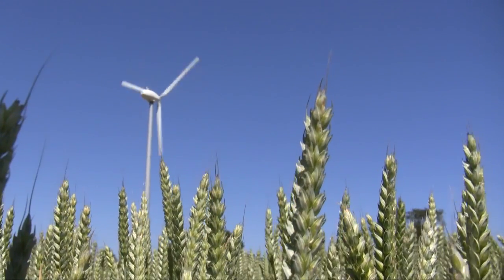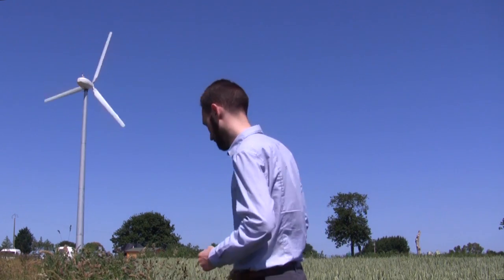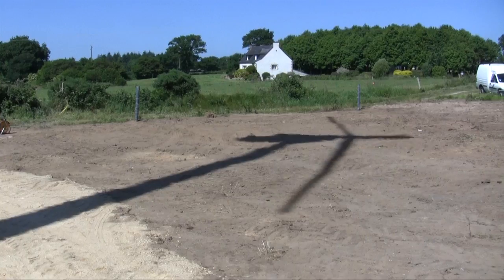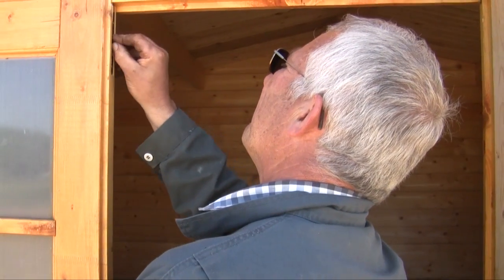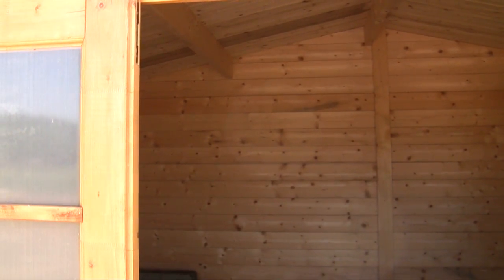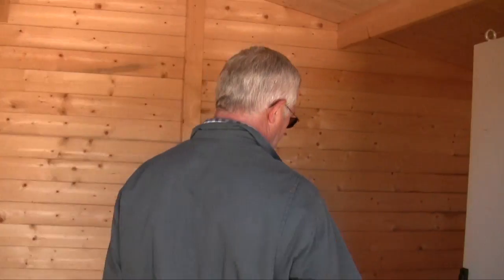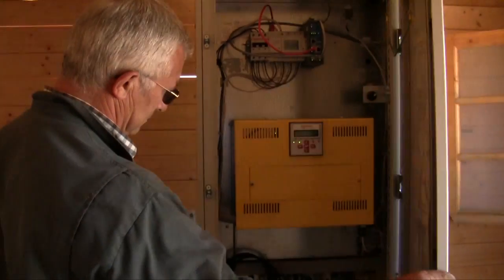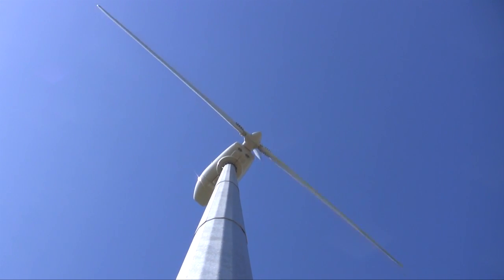First Irish-made wind turbine installed on a French farm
French farmer Gilbert Cosson was first in his country to install a wind turbine made by Galway-based C&F Green Energy. Wind now supplies half of his electricity needs. Full report on 1 October in the Irish Farmers Journal